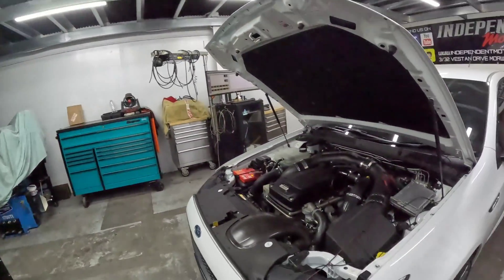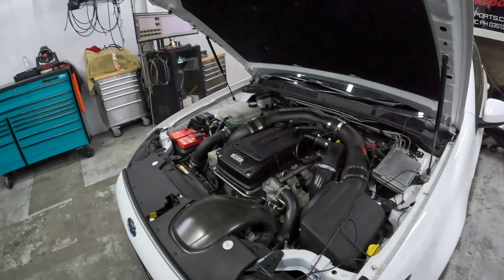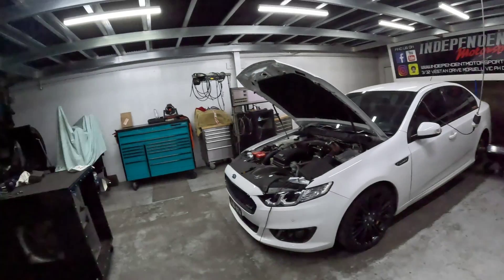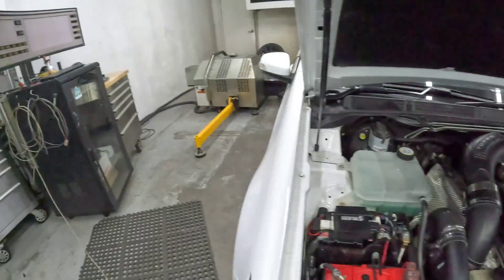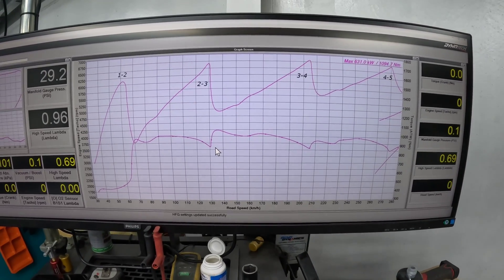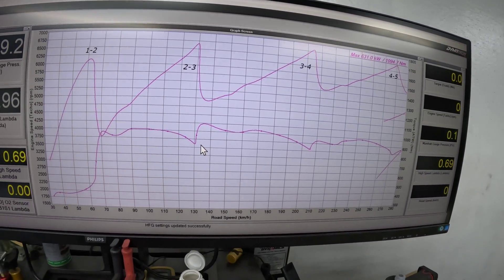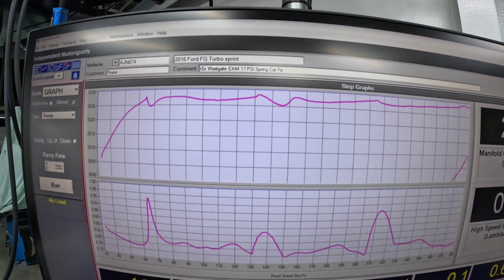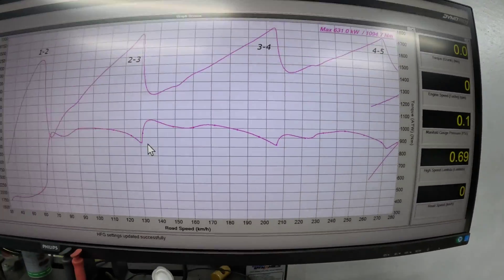Testing our external wastgate & setting up Garry's auto shifting on his 600+kw barra FGX Sprint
we talk about setting up the auto shift mode in the 6hp26 barra 6 speed zf transmission And we also take a look at our external wastegate that we have been developing.